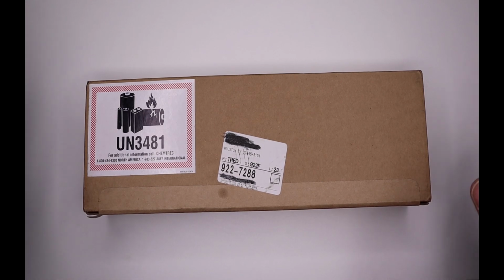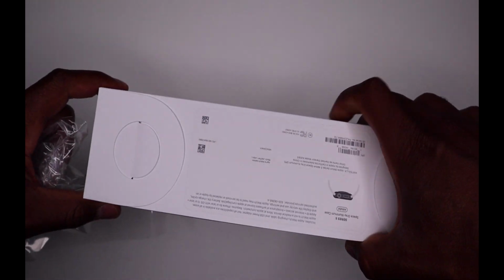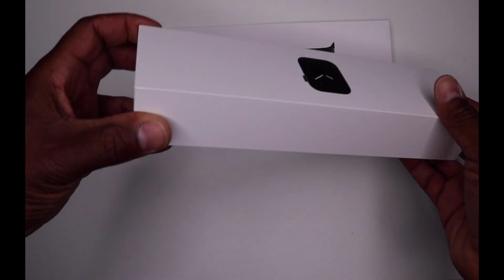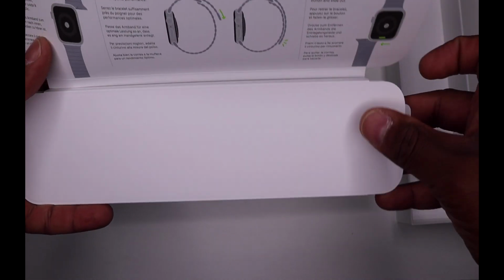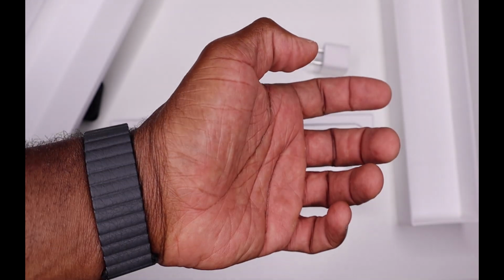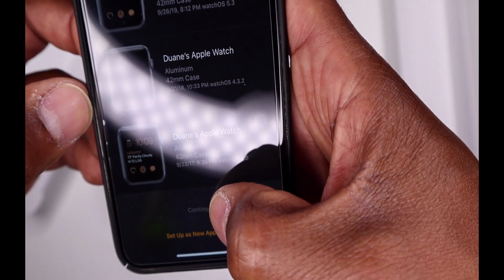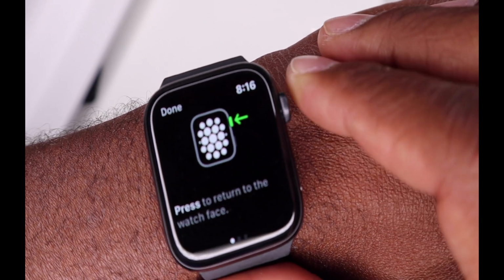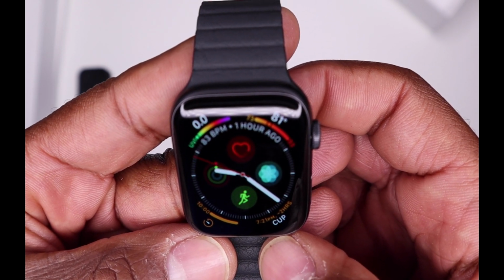Apple Watch Series 5 Unboxing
Apple Watch Series 5 Unboxing! In this video I'm going to unbox my apple watch series 5. I dropped my apple watch series 2 and cracked the screen so I decided to wait a month to get the new Apple Watch Series 5.

50,000 MR Points

APPLY HERE American Express Blue Cash Everyday Card
Get $200 cashback when you spend $1,000 in the first 3 months.

Become a Discover Cardmember and get a $50 Statement Credit with your 1st purchase within 3 months.

Once again my name is Duane with how to build credit TV. This channel offers 100% FREE information on how to build credit, how to get cash back actual cash money from using credit cards, as well as credit card reviews. We also talk about everything you need to know about credit. Whether you're looking establish credit, build credit, rebuild credit or learn more about the Fico Score and how it's comprised so that you can increase your credit score.

Movie Clip From: Don't Be A Menace To South Central While Drinking Your Juice In The Hood (1996)